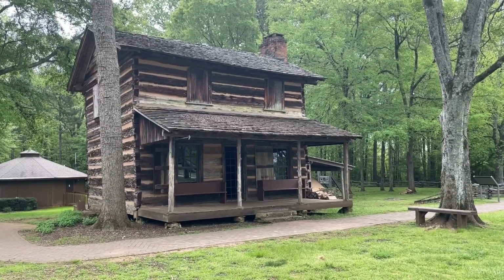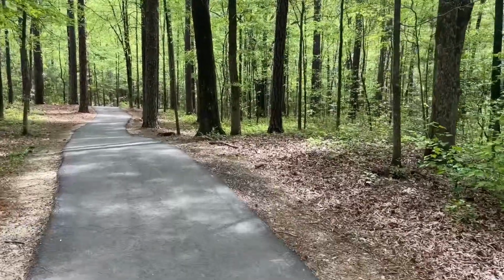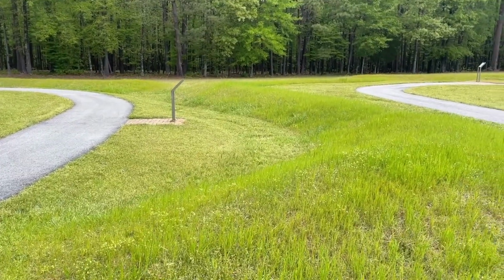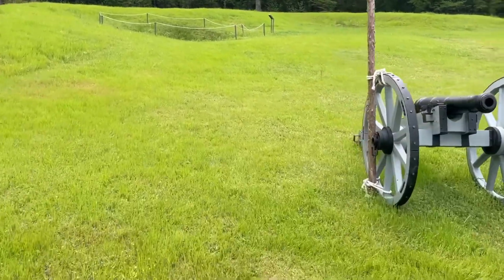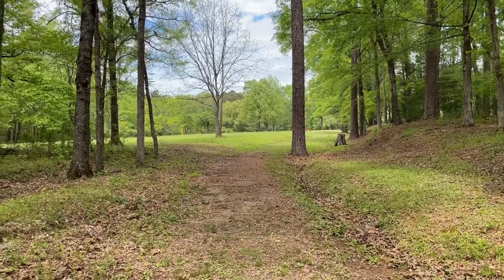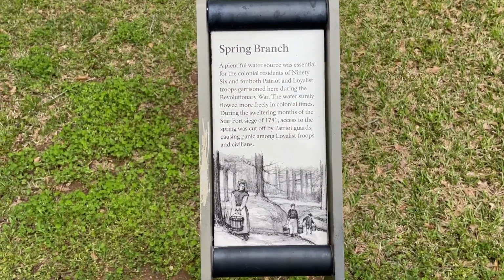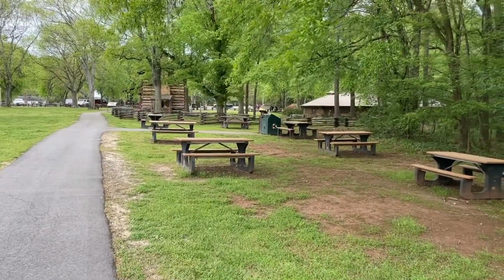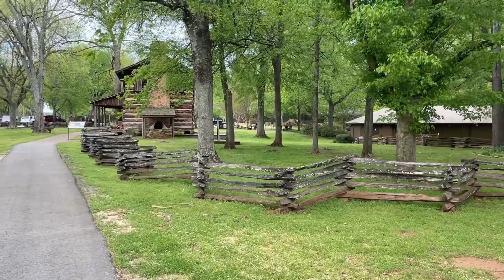Revolutionary War Battle “Ninety Six”, South Carolina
Ninety Six, South Carolina was the place of the first Revolutionary War battle in the south. ￼ British Loyalists against the Colonists.￼